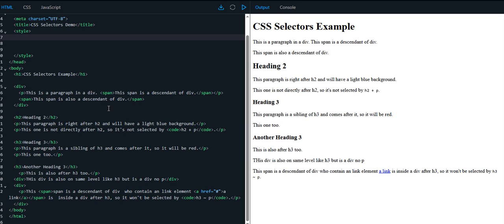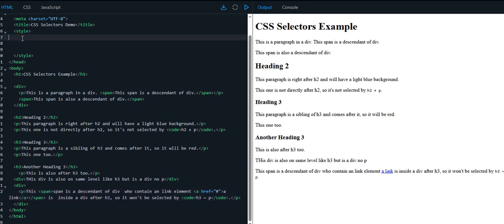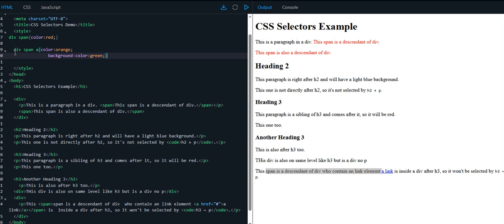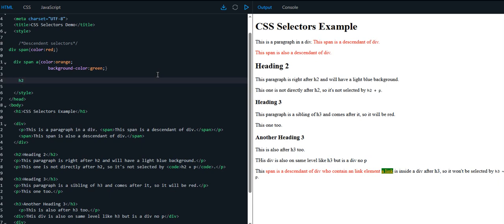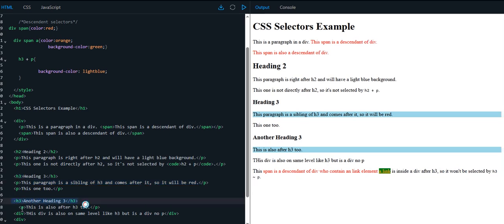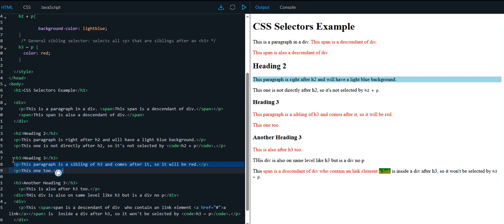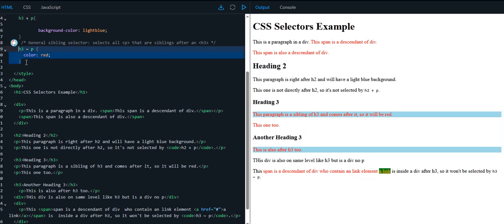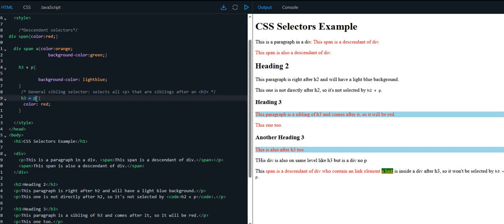Adjacent sibling general sibling and descendant selectors in css example